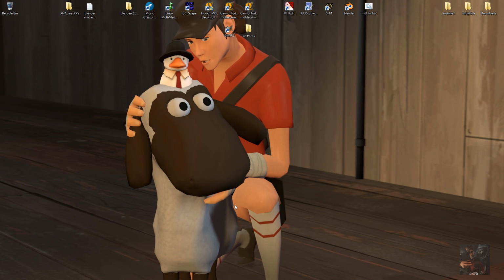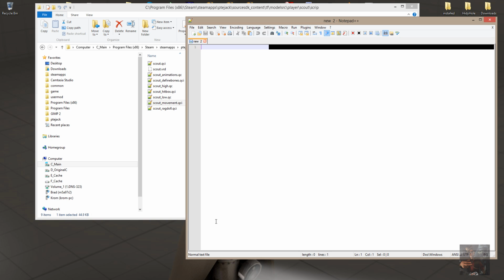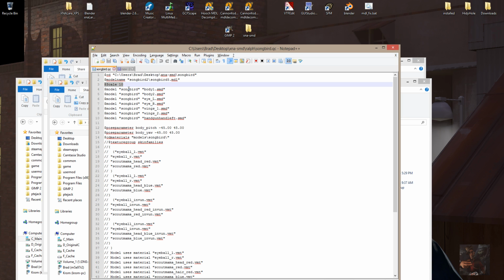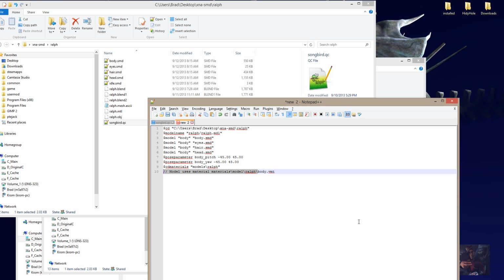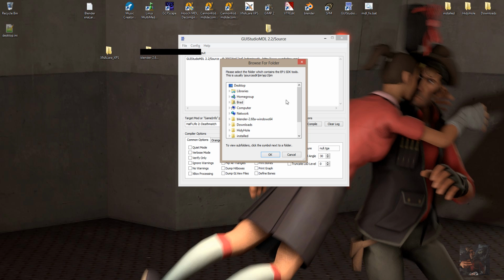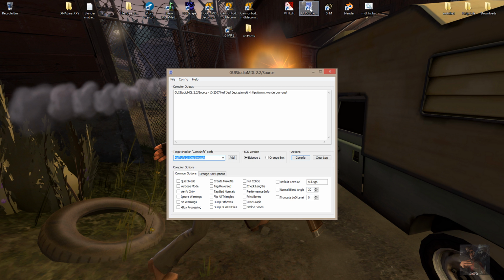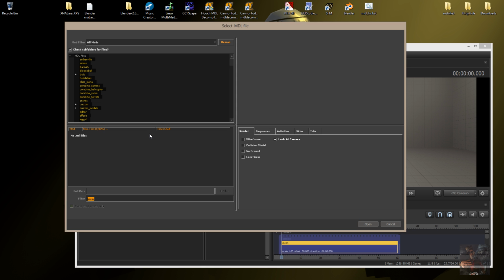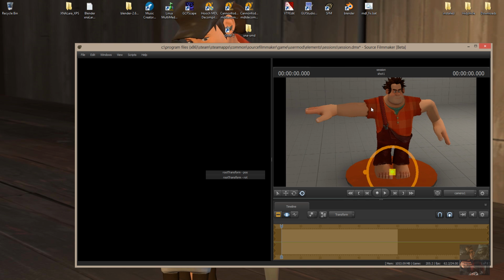SFM - Converting XNA Models for Use in SFM Pt14 - QCs and Compiling the Model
In this model we discuss the file needed for GUIStudioMDL to compile the model. We only create a simple qc here then use it to compile the model to get it into SFM.

By the end of this video, you should have the model converted and working in SFM.

Your end qc should look like this

$cd "C:\{change this to the folder path where you put your smd files}\ralph"
$modelname "ralph/ralph.mdl"
$model "body" "body.smd"
$model "body" "eyes.smd"
$model "body" "hair.smd"
$model "body" "head.smd"
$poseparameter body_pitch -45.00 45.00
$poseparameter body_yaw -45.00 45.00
$cdmaterials "models\ralph"
// Model uses material materials\models\ralph\body.vmt
// Model uses material materials\models\ralph\hair.vmt
// Model uses material materials\models\ralph\eyes.vmt
$surfaceprop "flesh"
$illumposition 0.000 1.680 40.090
$sequence idle "idle" fps 30.00